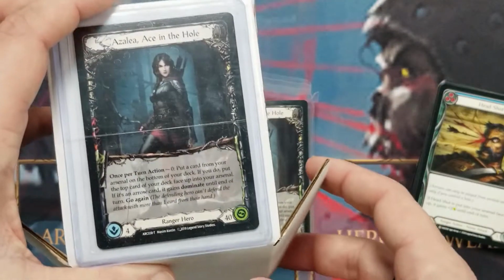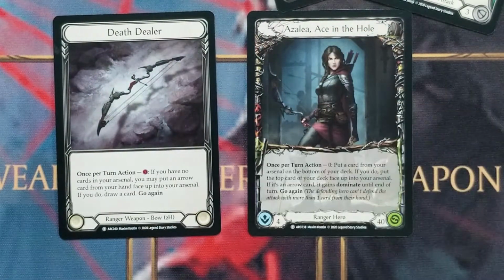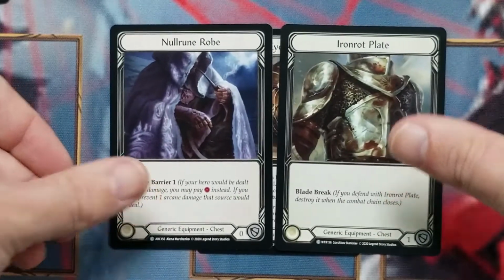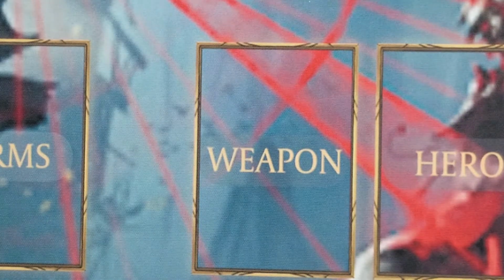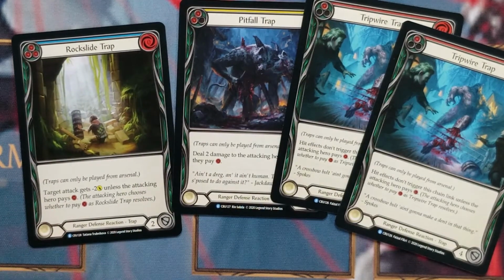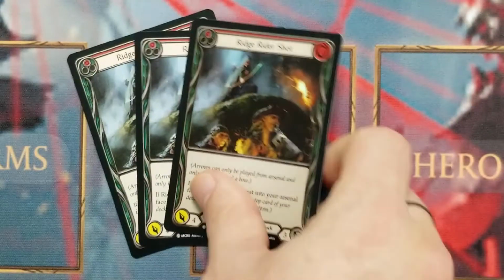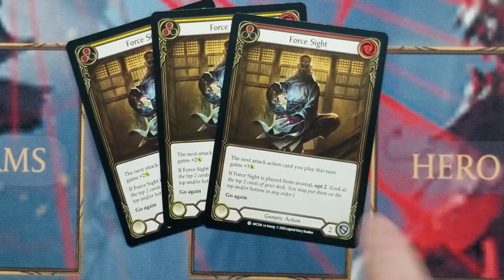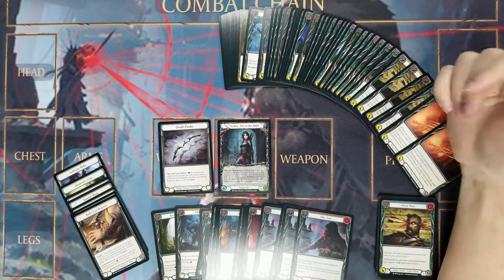Learn to play Ranger! Flesh and Blood starter deck strategy! Take Aim, Take Names, Take Cover!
1:30 Hero Explanation
4:53 Equipment
7:02 Rares*
16:51 How to upgrade your deck!
Today we break down our Azalea (Ranger) Starter Deck for the Flesh and Blood TCG. We explain the cards within, synergies inherent to the class and cards to look out for to upgrade your deck!

Upgrade your deck at our singles store!

Class: Ranger
Hero: Azalea, Ace in the Hole
Weapons: Death Dealer
Equipment: Bull's Eye Bracers, Ironrot Helm, Ironrot Plate, Snapdragon Scalers, Talismanic Lens, Vest of the First Fist

(3) Hamstring Shot (red)
(3) Head Shot (red)
(1) Nimblism (red)
(1) Plunder Run (red)
(2) Ravenous Rabble (red)
(3) Ridge Rider Shot (red)
(3) Salvage Shot (red)
(3) Searing Shot (red)
(3) Sic ‘Em Shot (red)
(2) Silver the Tip (red)
(1) Sleep Dart (red)
(1) Take Aim (red)
(1) Take Cover (red)
(1) Tripwire Trap (red)
(2) Fate Foreseen (yellow)
(3) Hamstring Shot (yellow)
(3) Head Shot (yellow)
(1) Nimblism (yellow)
(1) Pitfall Trap (yellow)
(3) Salvage Shot (yellow)
(3) Searing Shot (yellow)
(3) Sic ‘Em Shot (yellow)
(1) Silver the Tip (yellow)
(1) Sleep Dart (yellow)
(1) Take Aim (yellow)
(1) Take Cover (yellow)
(3) Head Shot (blue)
(1) Rockslide Trap (blue)
(1) Silver the Tip (blue)
(1) Sleep Dart (blue)
(1) Take Aim (blue)
(2) Take Cover (blue)

Voice over by The Eye Whisperer

*Color or count of rares may change with availability/stock